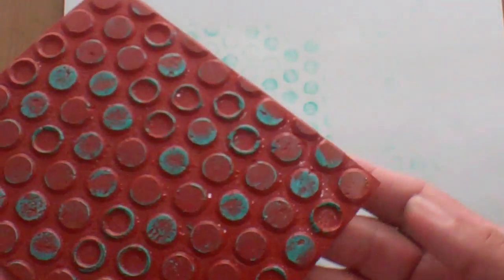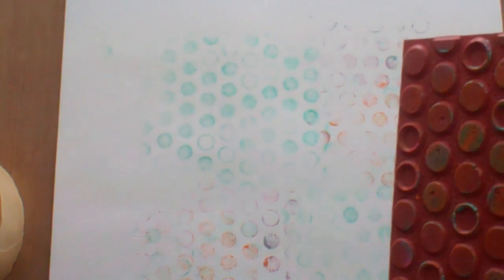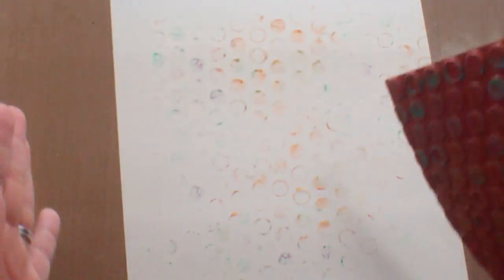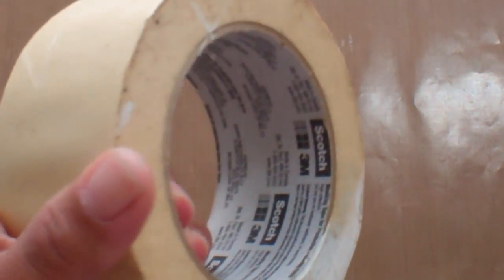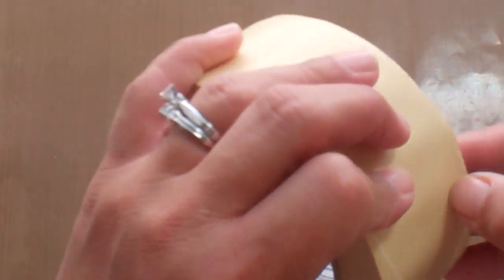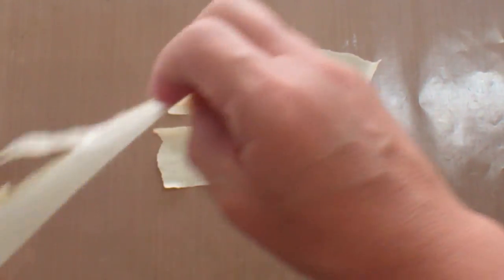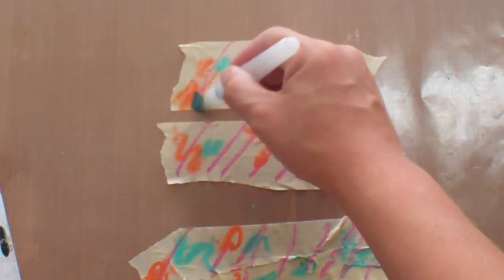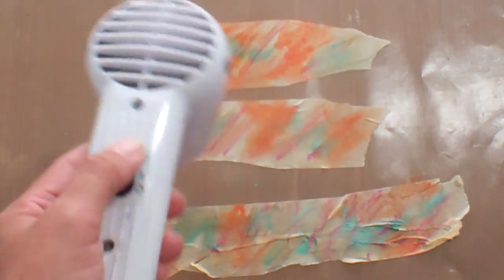Masking tape, who knew?!-Mixed Media Art LO pt 2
In this series I used some techniques inspired by Andrea Gomoll. I loved the way her LO turned out! I could not wait to try it out!

I used plain ordinary masking tape in a few ways. I also used Gelatos, PITT Artrist Big brush pens and a background stamp.

I also used some random things I had around me at the time:) ENJOY!